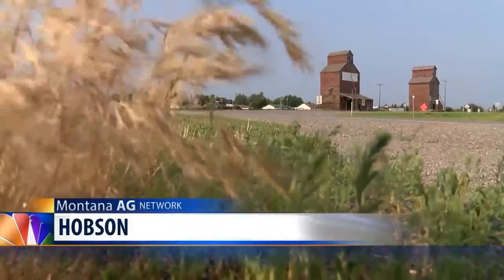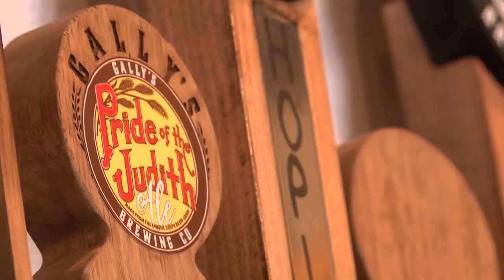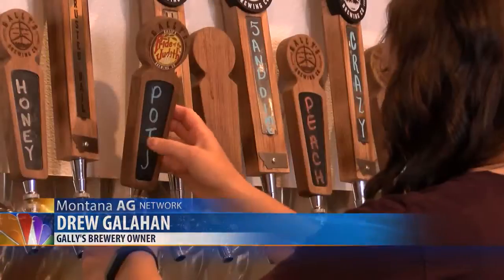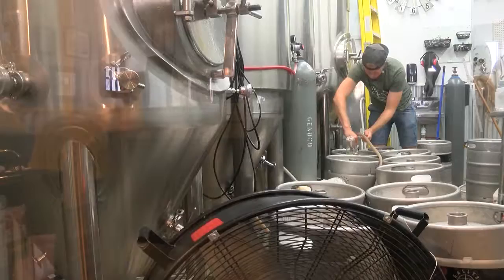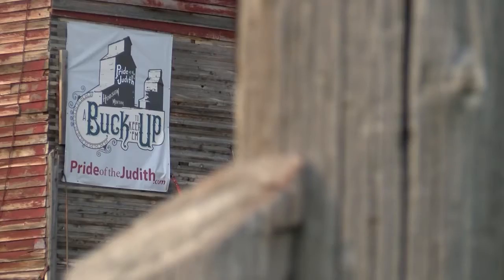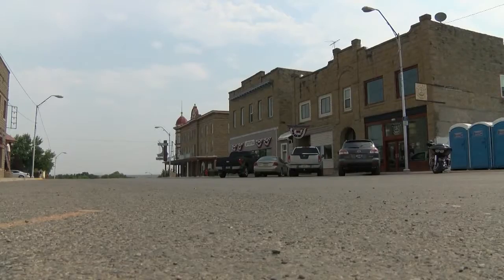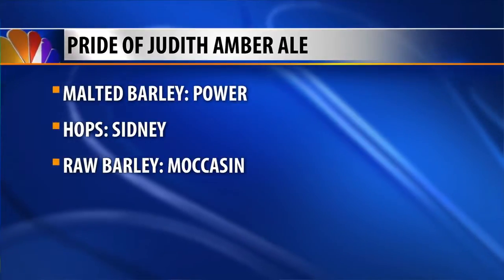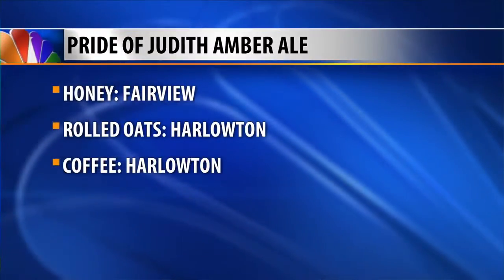Montana Ag Network: Harlowton brewery supports Hobson grain elevators